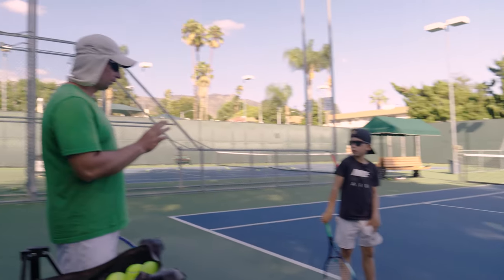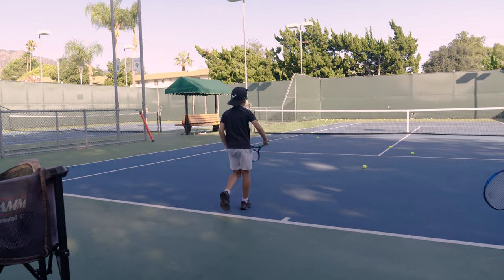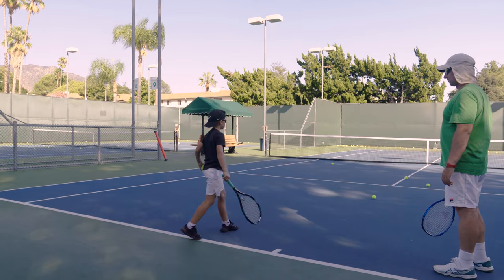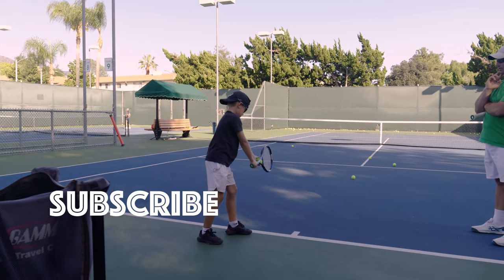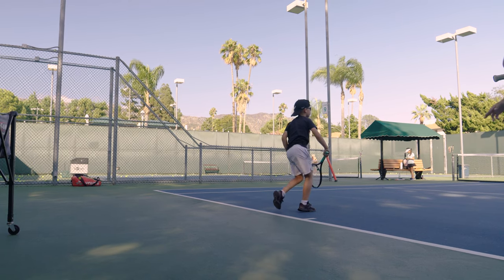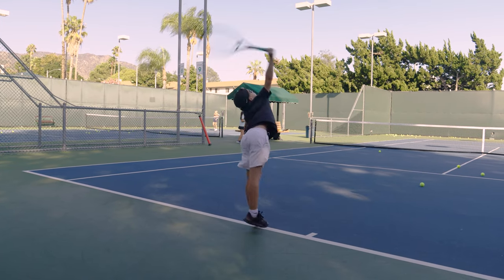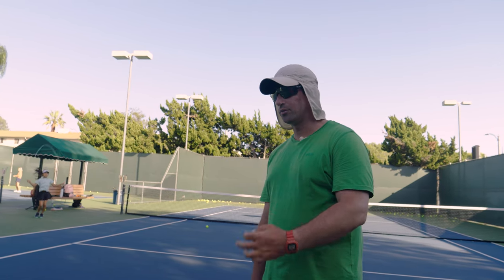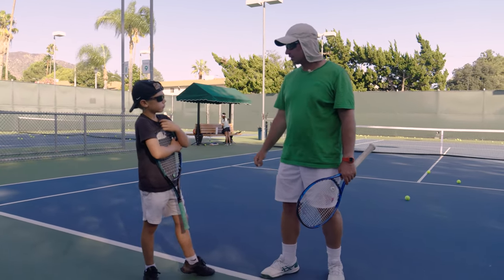Tennis Serve | 1 Hour Private Lesson | Part 3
This video is third part of three video about a Serve. On this one hour tennis training Vas is introducing Alex to a few new things in tennis serve.

Alexei Dolgyi - 8 years old
Currently plays green dot balls tennis tournaments in Los Angeles County

Tennis GEAR: Roquet - Yonex EZONE 100SL (7th Gen) Tennis Racquet

Camera filming: Panasonic GH6

Microphone: DJI Mic System